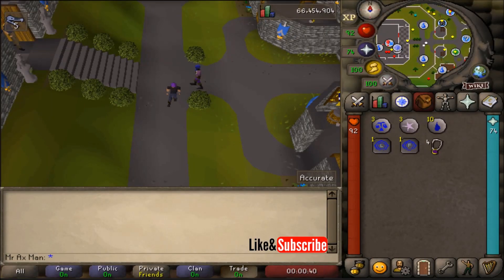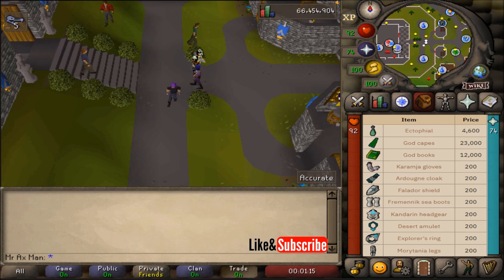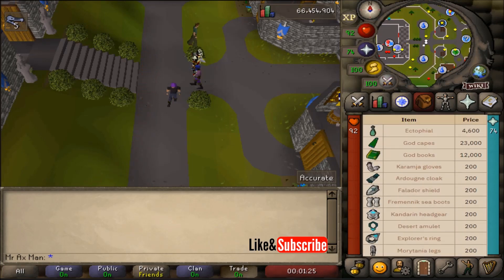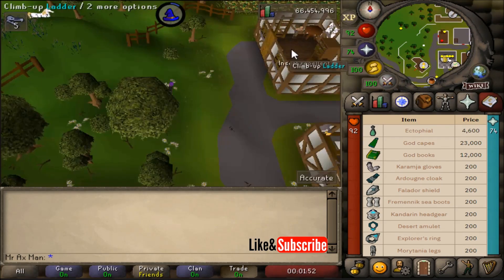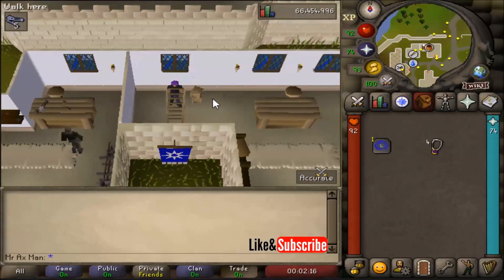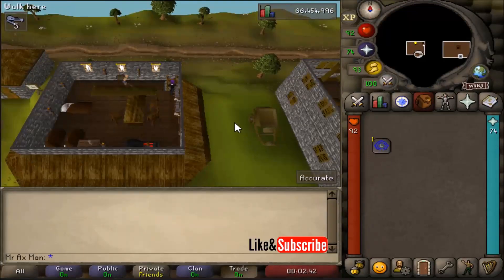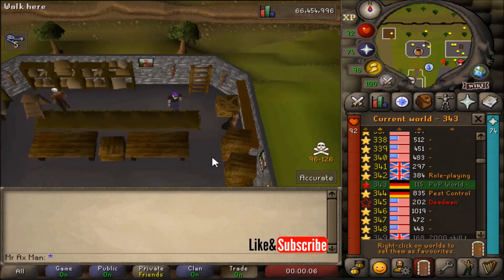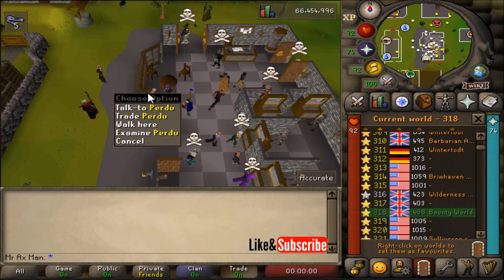Every Location of Perdu in OSRS